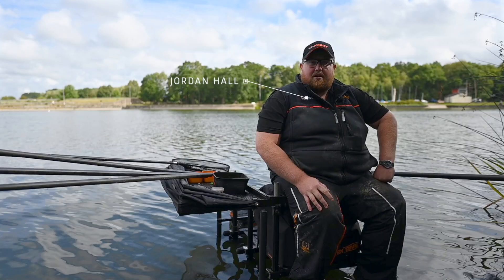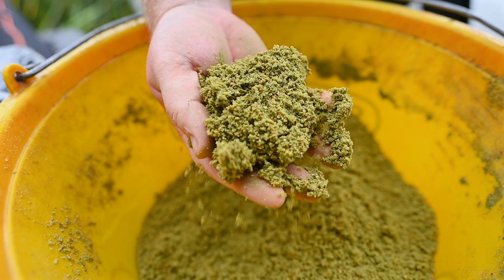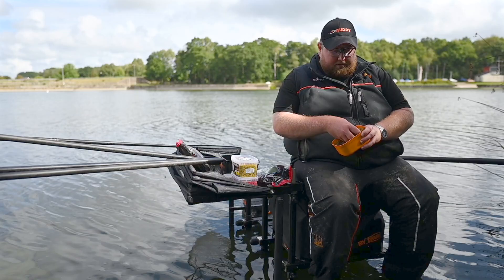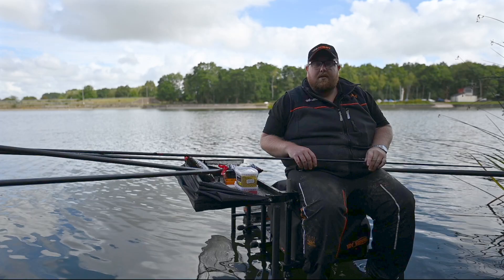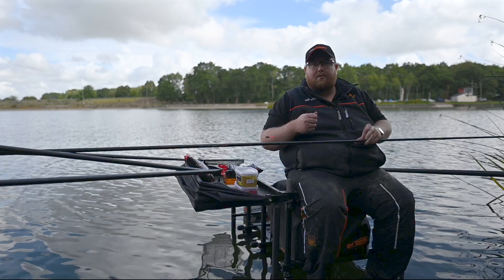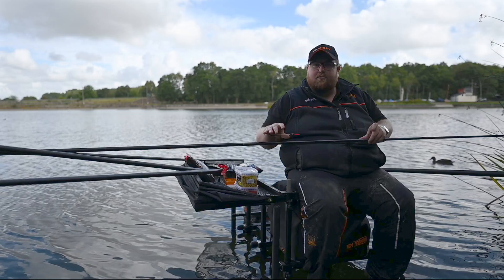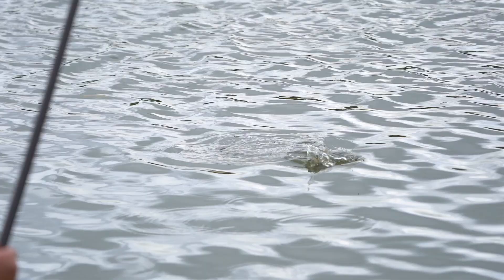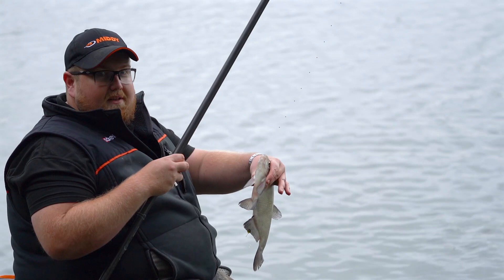Pole Fishing For Bream | Jordan Hall | Match Fishing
Natural baits go hand-in-hand with natural venues but according to Jordan Hall, pellets can be the key to big weights of bream and skimmers on venues heavily fished for carp.